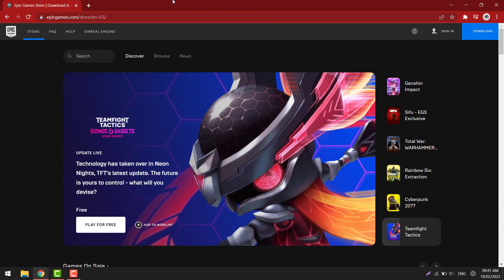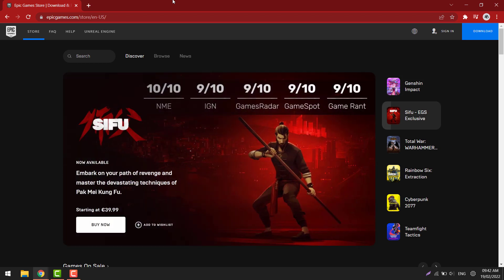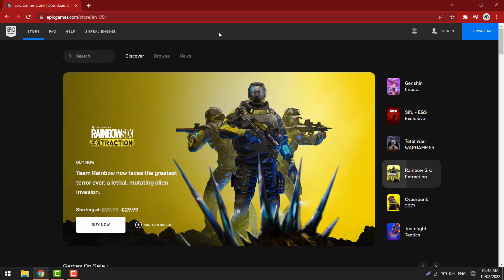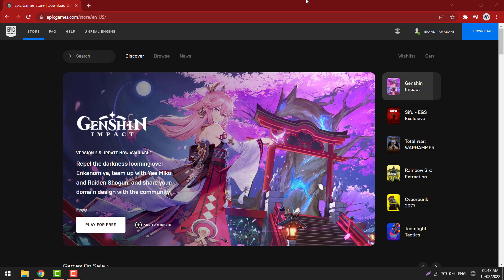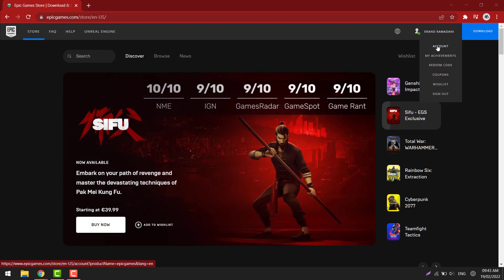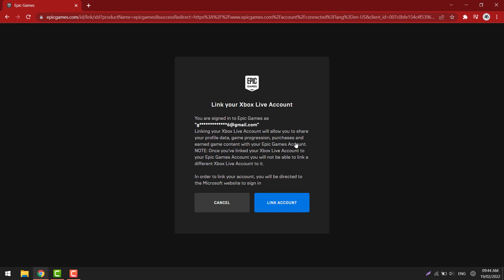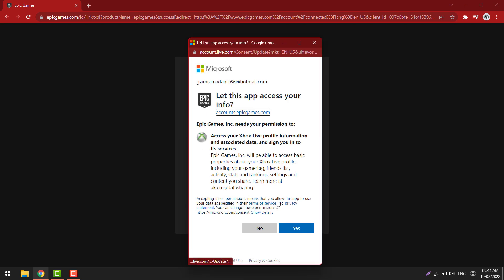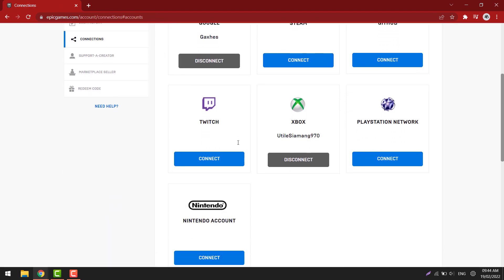How To Link Xbox Account To Epic Games Account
In this video i'm going to show you how to link your xbox account to your epic games account

if you like when you play fortnite on your xbox all of your stats and information are linked up with your fortnite account i'll show you how to do that.

i am doing on my pc you can follow the same steps on the browser on your phone if you want to you need to do is simply open up the browser on our device and go to epicgames.com.